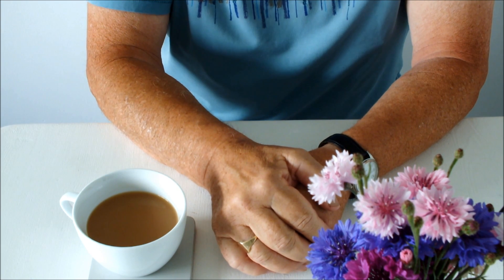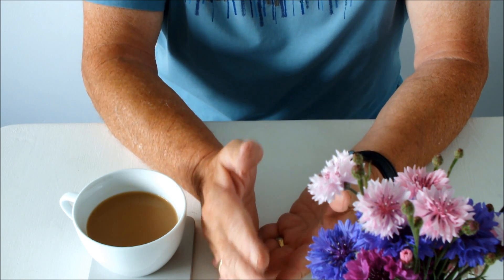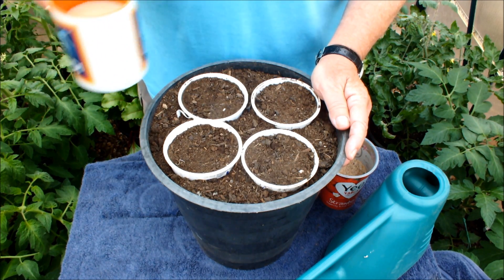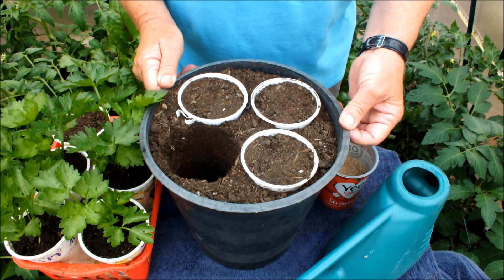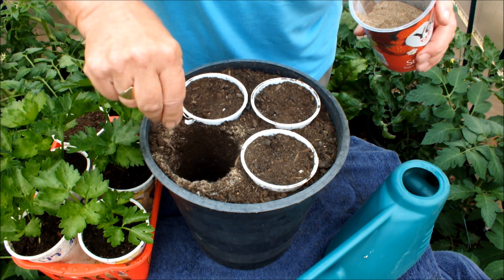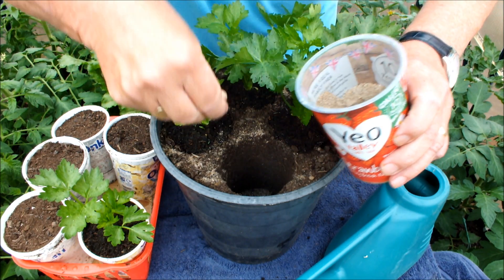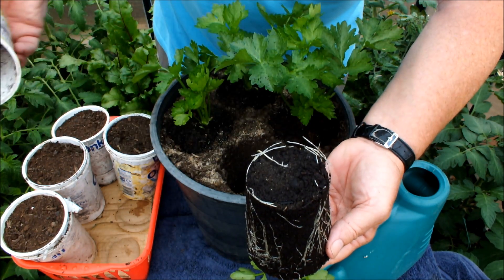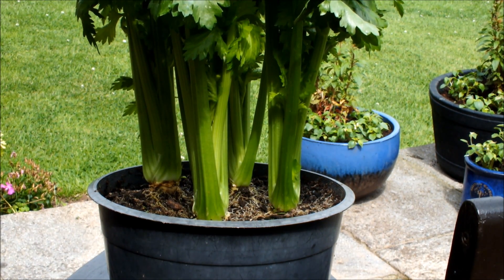Growing Celery at the last chance Saloon. With half the growing year behind us, its now or never.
At the same time I was 'chitting' potatoes I sowed some celery seeds. The potatoes were harvested from Ex cut flower water buckets after several months as the Celery grew bigger in Yogurt pots. Now I have a spare bucket from the potatoes and some soil its time to move the Celery up. With half the summer behind us this really is the 'last chance saloon' for this Celery. If its not planted now, it never will be.